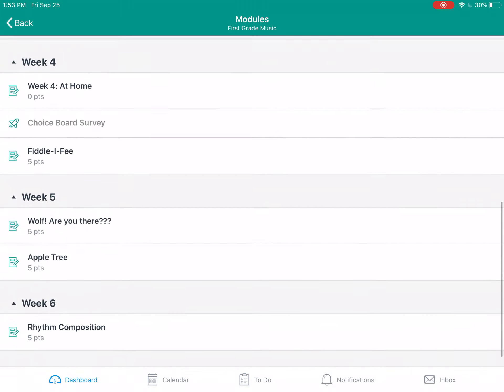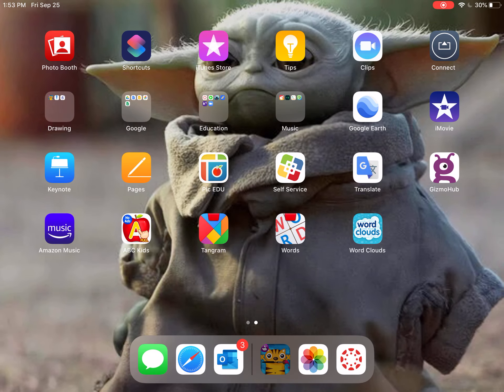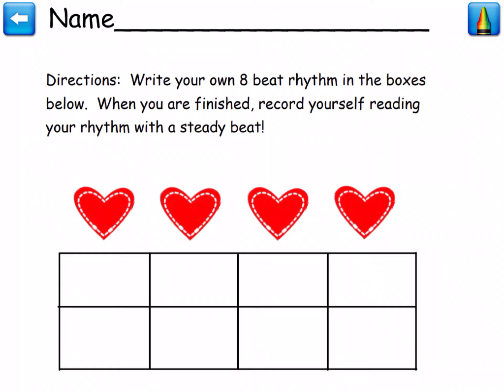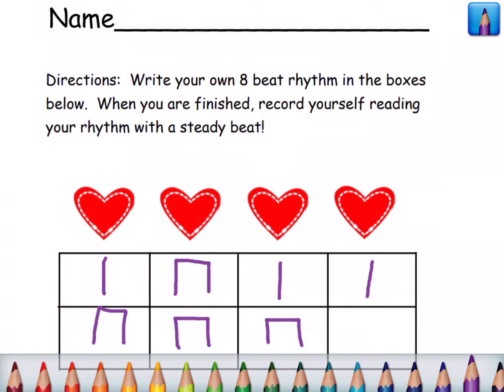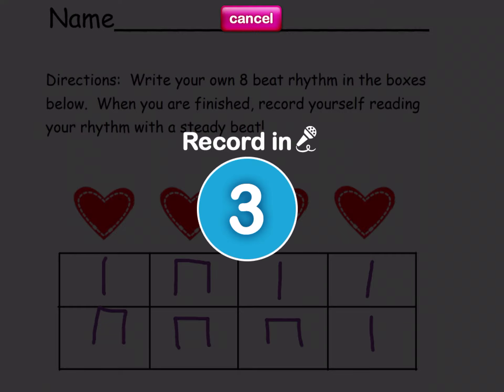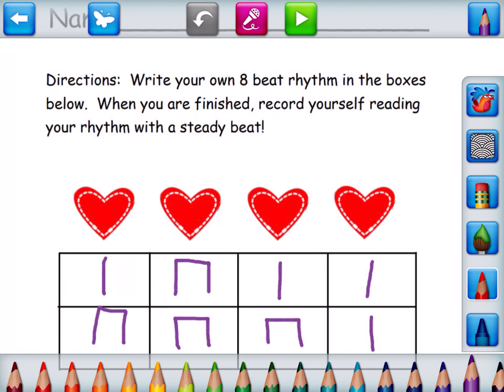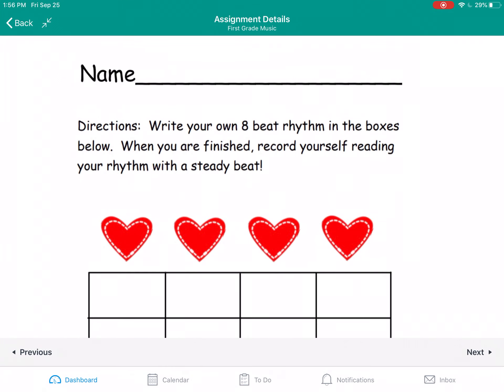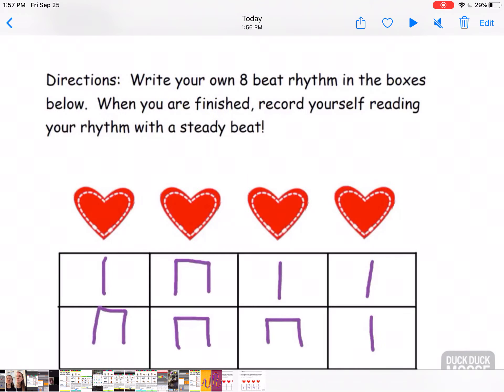1st Grade Draw and Tell